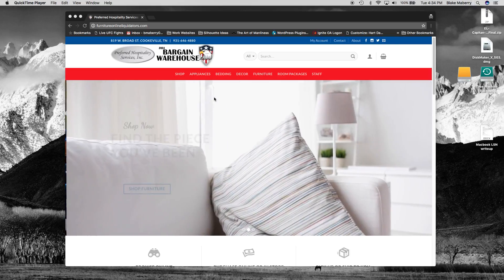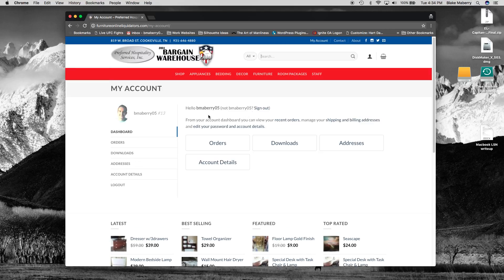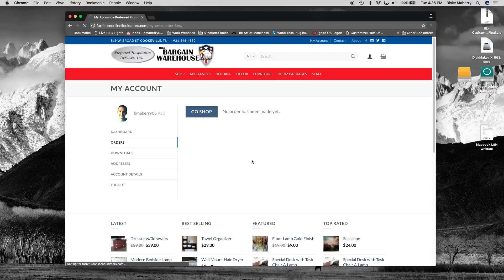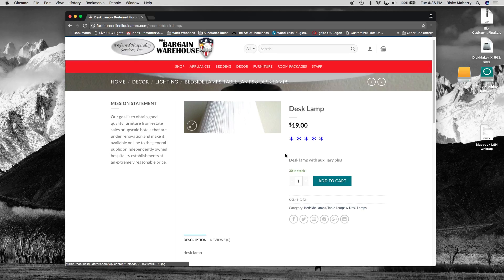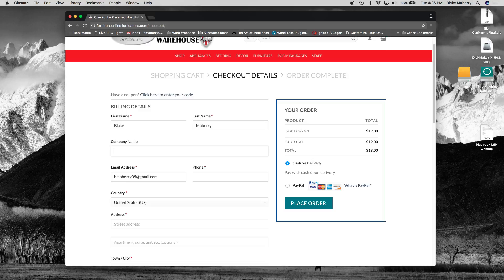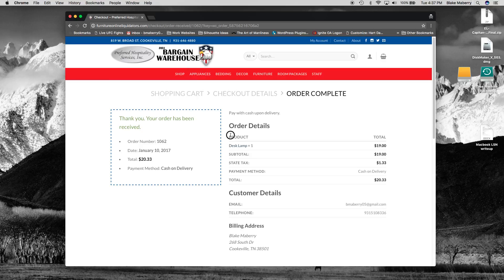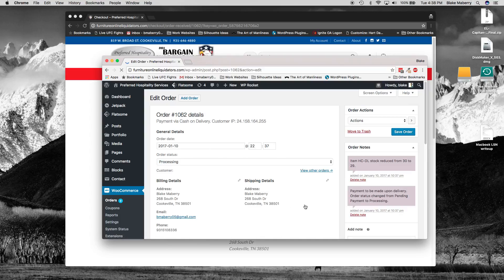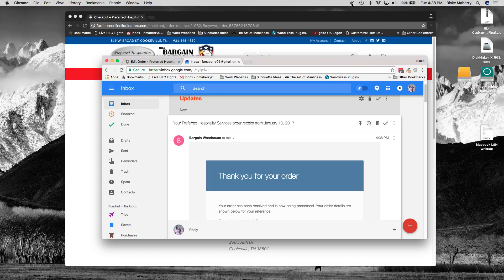Registering for Bargain Warehouse